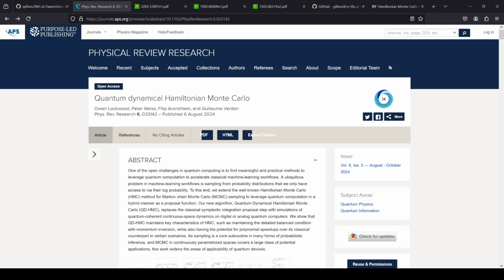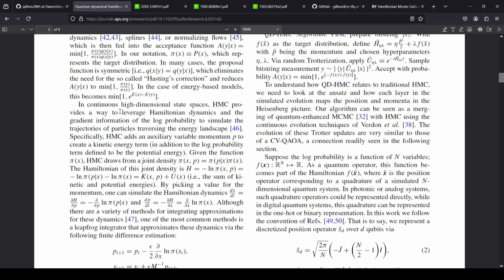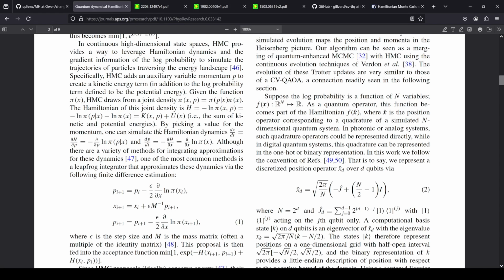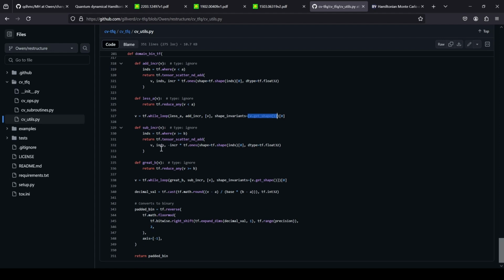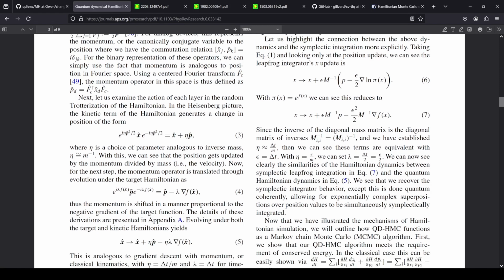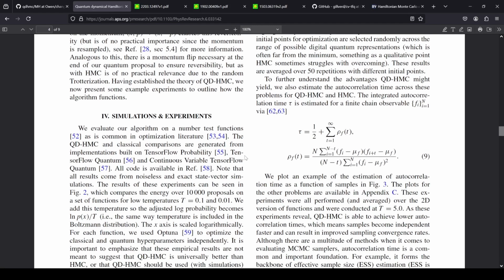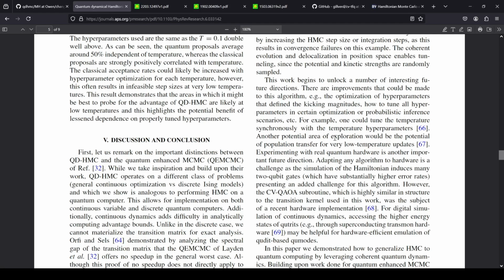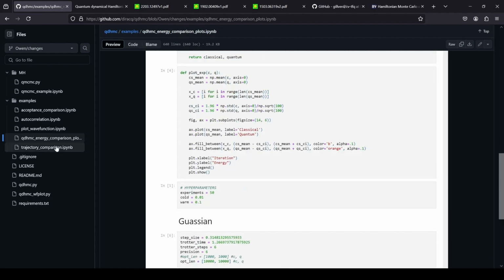Quantum dynamical Hamiltonian Monte Carlo